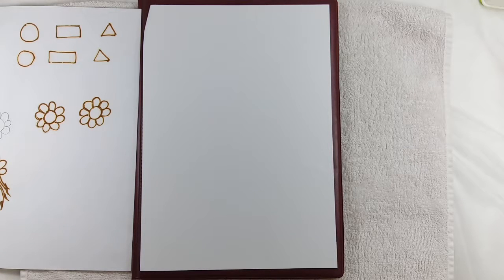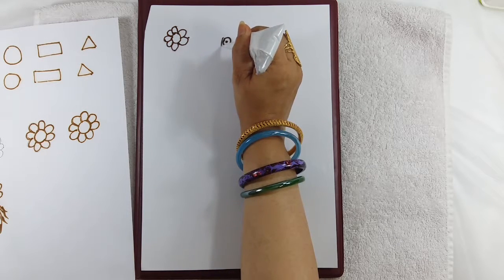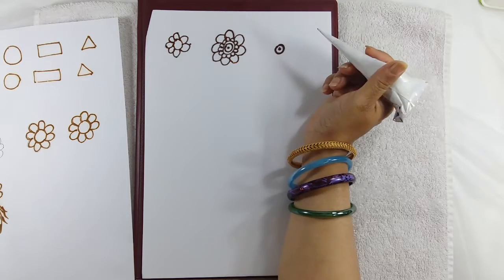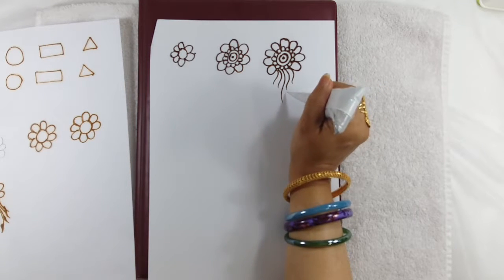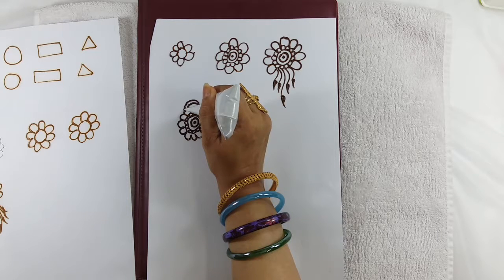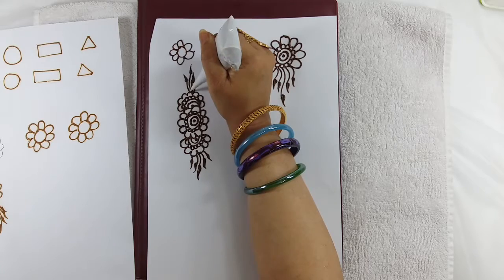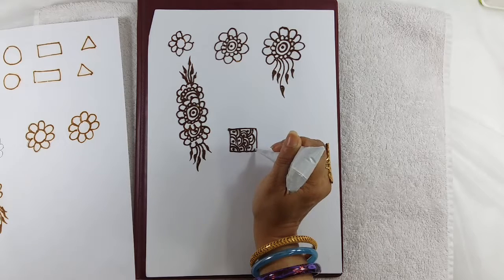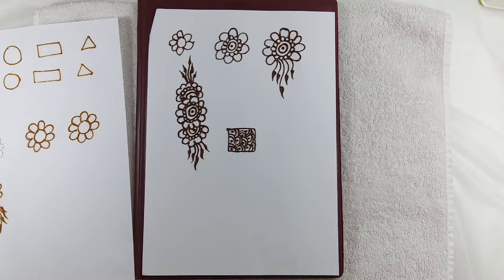Re-Designing The Flower | Henna Beginners Series #2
In this video i will continue teaching how to draw the most basic patterns when learning how to draw henna tattoos,The Flower
I will teach you how to modify the most basic flower to make it look even more pretty and beautiful